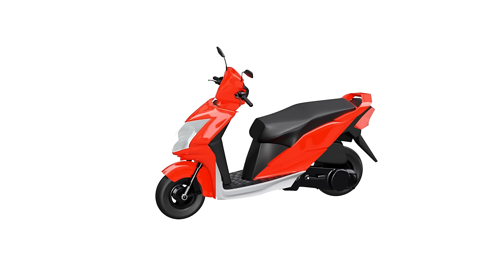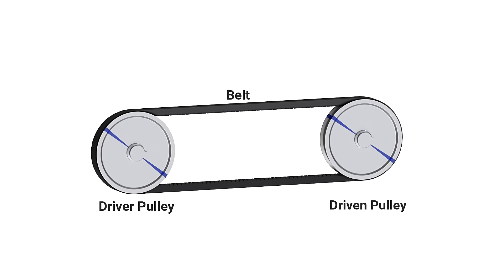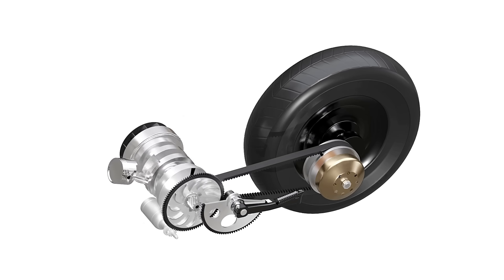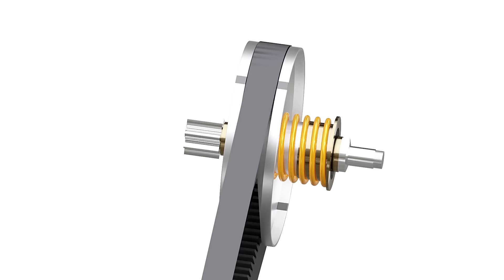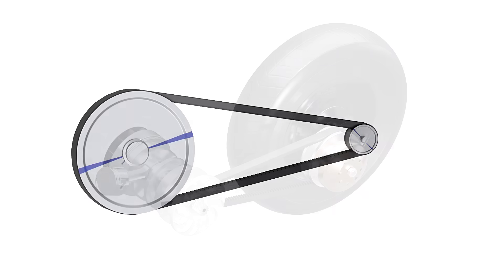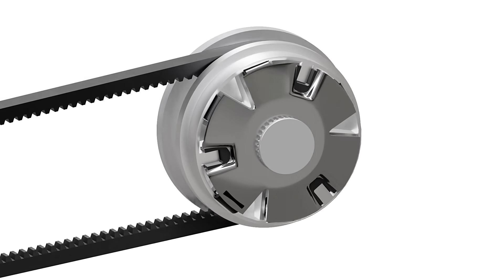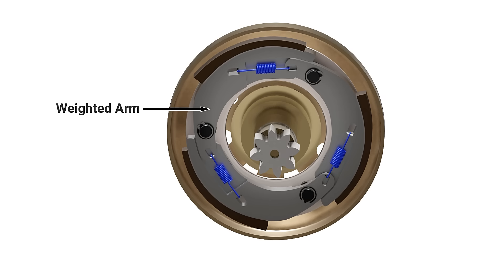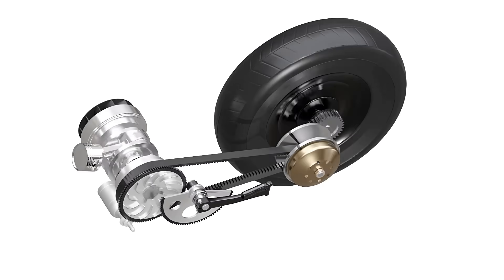How a Scooter Transmission works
This video explains the working of a Gearless Scooter’s Transmission System with relevant animations.

Gearless scooters have automatic transmission known as Continuously Variable Transmission (CVT) which enables it to automatically shift from low to high drive ratios using centrifugal systems.